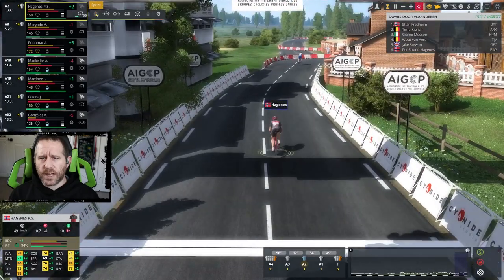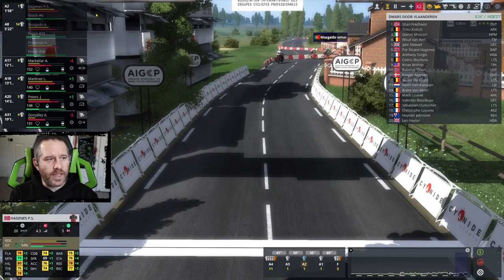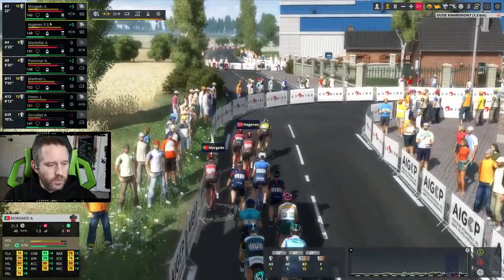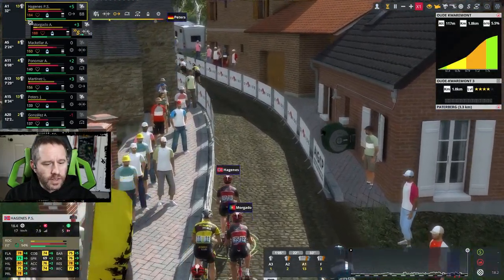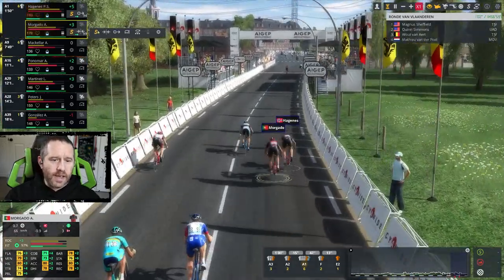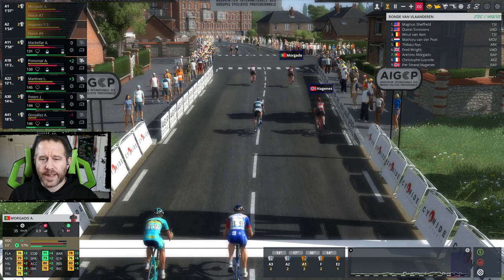PCM22 Career - Ep 99 - Flanders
Pro Cycling Manager 2022: Recruitment, budget, strategy: you make all the decisions. Explore the new system for detecting young potential, new options for customizing your experience, a peloton that is more aggressive and much more..  Using the PCMWorld Database 2022, we play a career with a difficult challenge.  Playing on the highest difficulty setting and using a custom team we are self limiting signing just a single rider per nation. Achieving maximum diversity is great, but can we lead the Peloton?